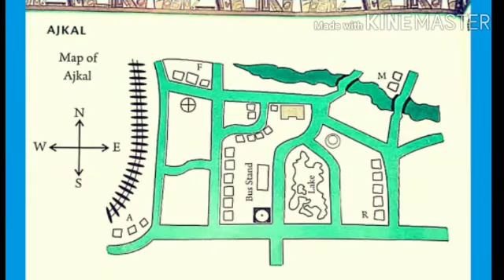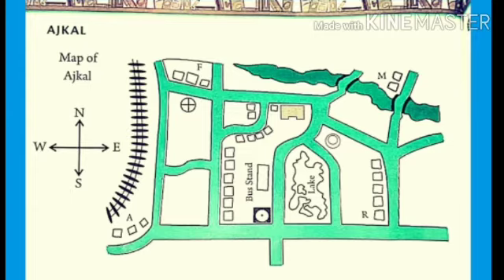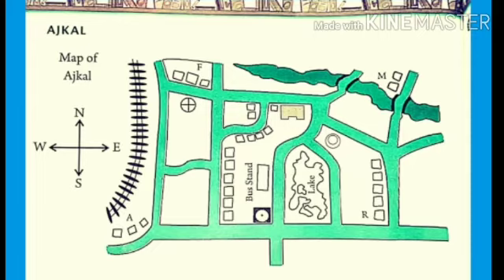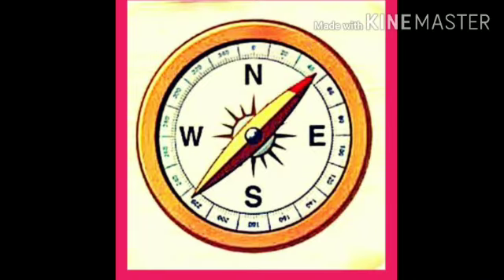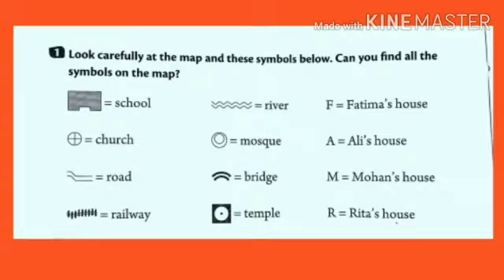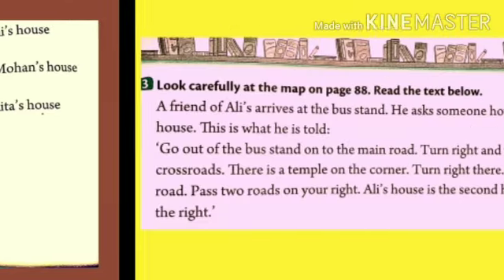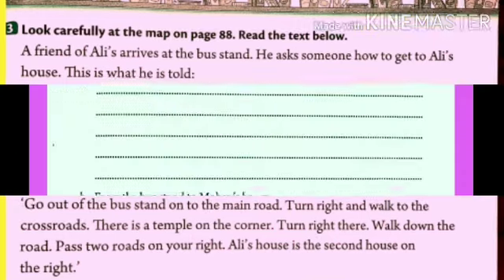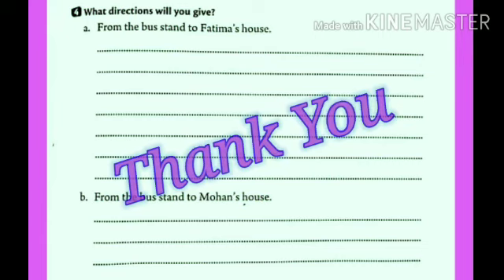CLASS THREE|ENGLISH WORKBOOK|MAPS AND SYMBOLS